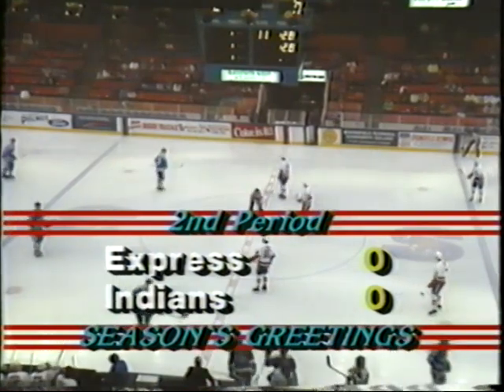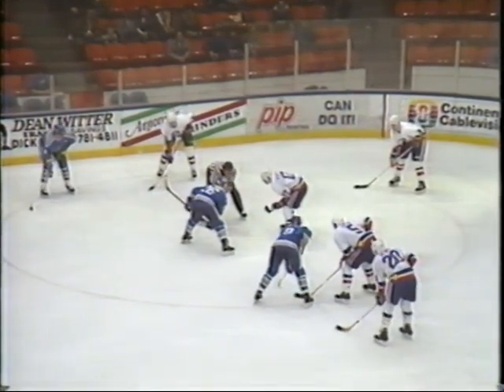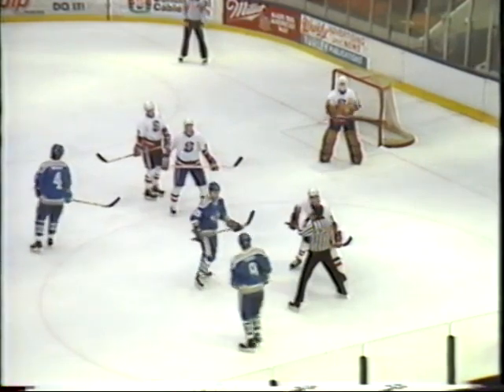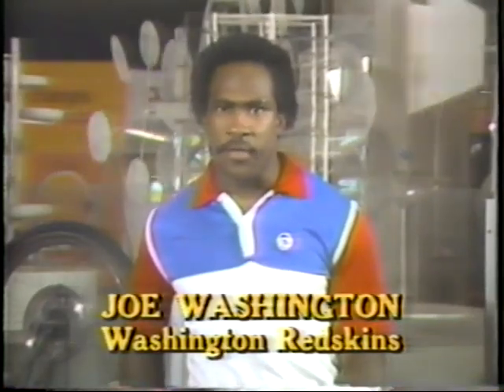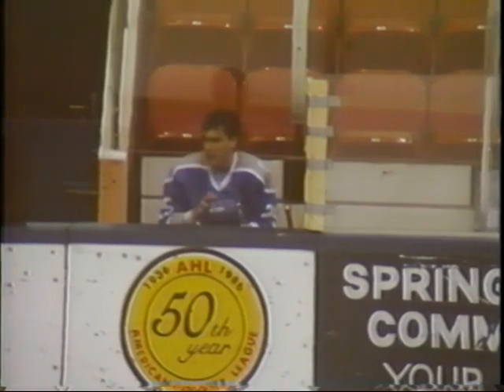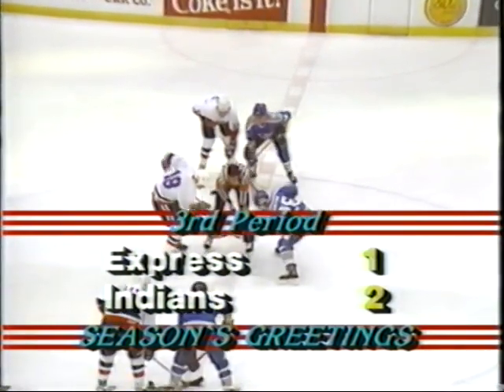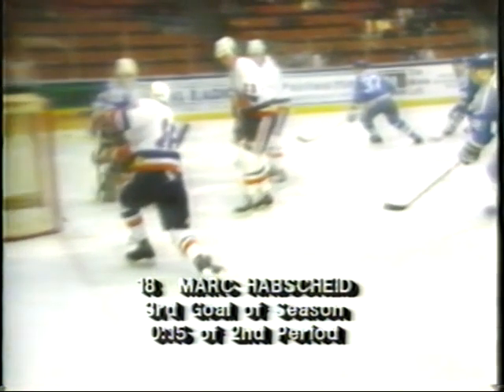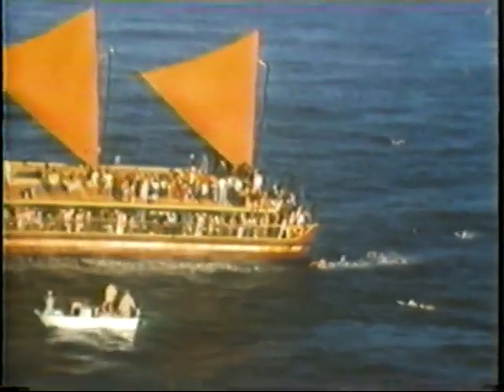MIKE BARACK HOCKEY PLAY BY PLAY. SPFLD VS. FREDERICTION. SECOND HALF. AHL 1985-86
Springfield Indians vs. Fredericton Express.  12-27-85.  American Hockey League. Second half.